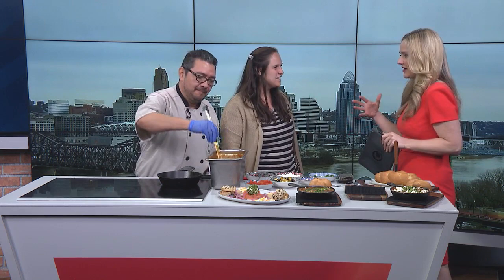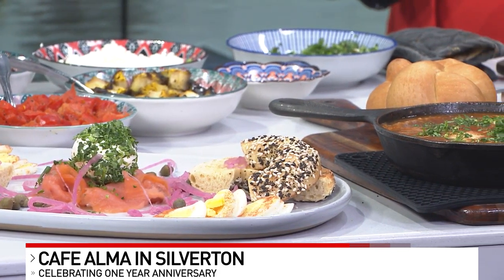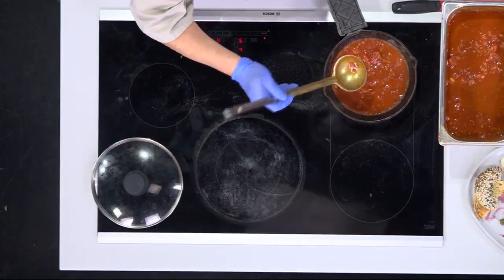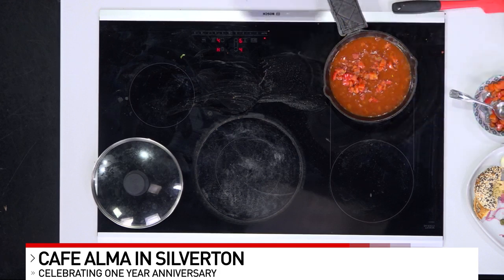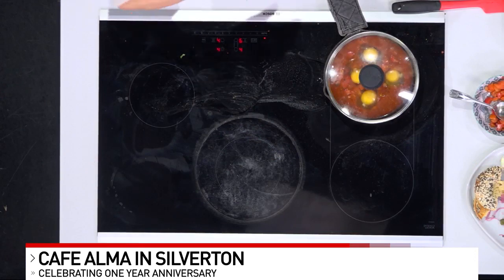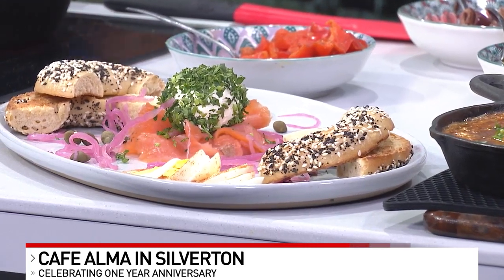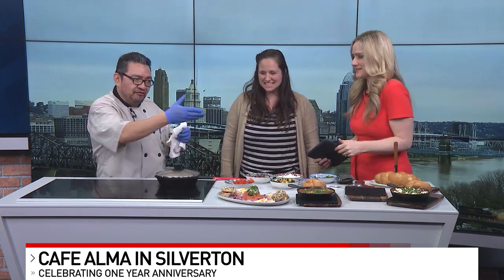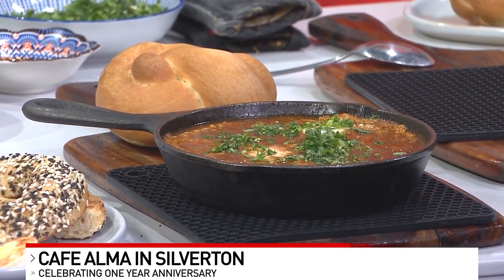Pleasant Ridge restaurant to celebrate 1 year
A local cafe is celebrating its one year anniversary on March 12